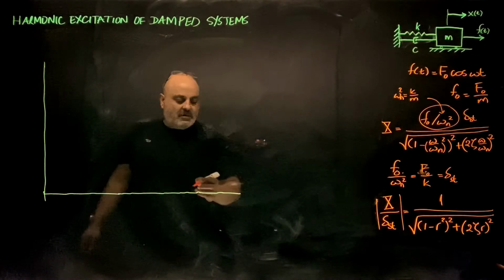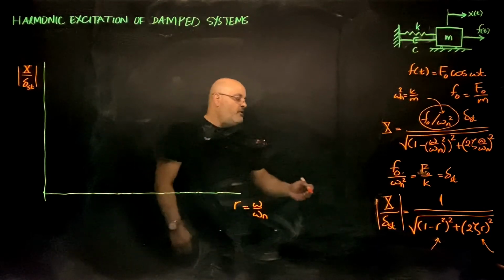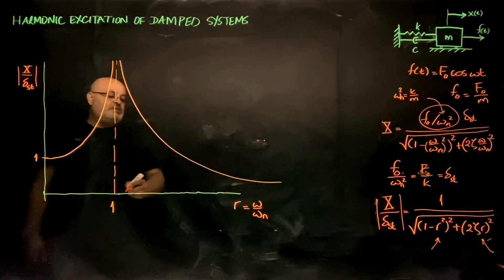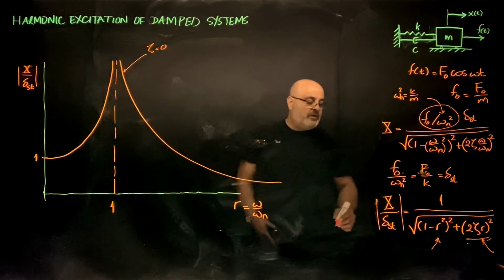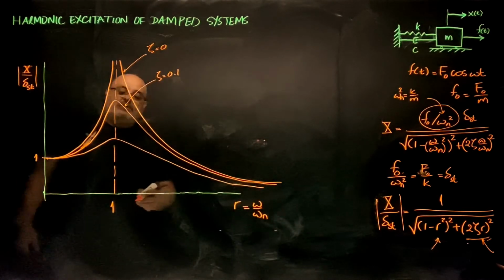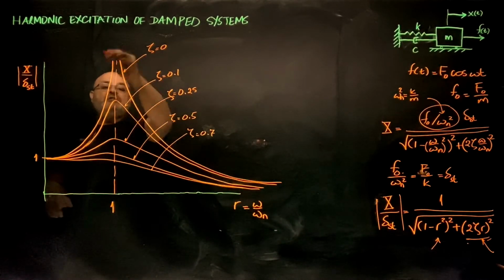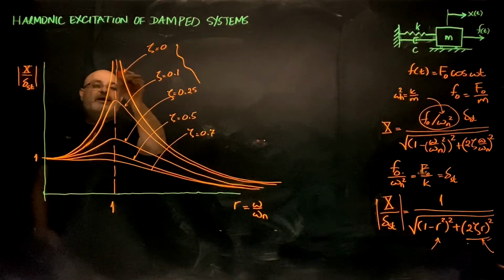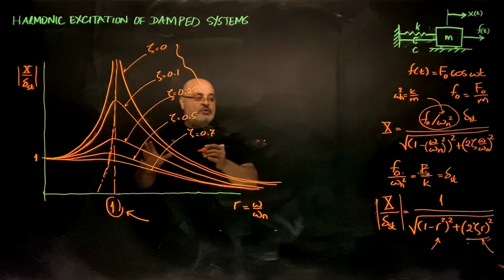24 Harmonic excitation of damped systems (cont.)